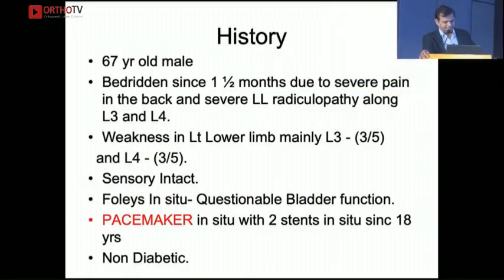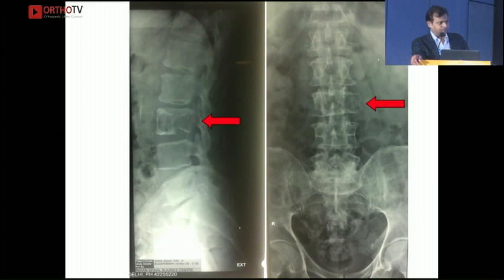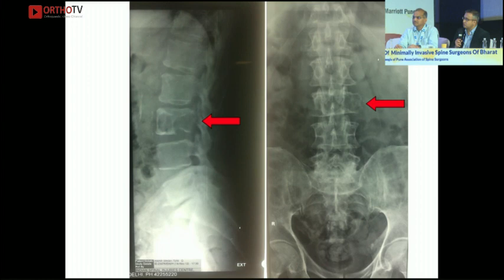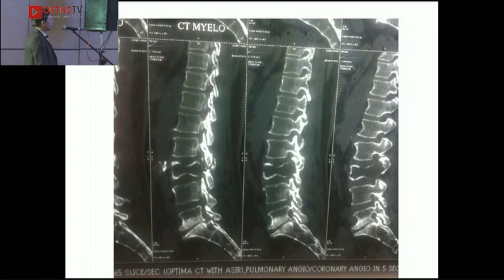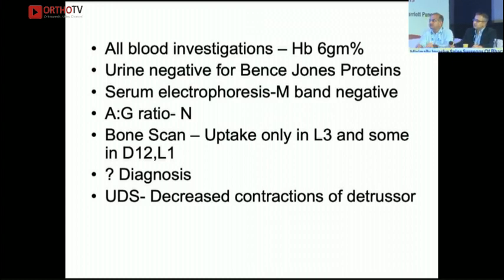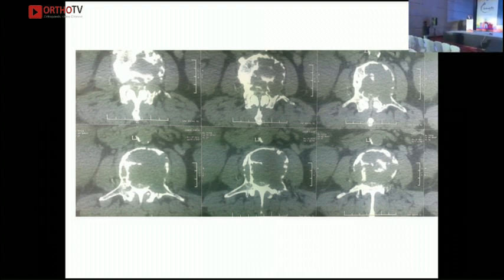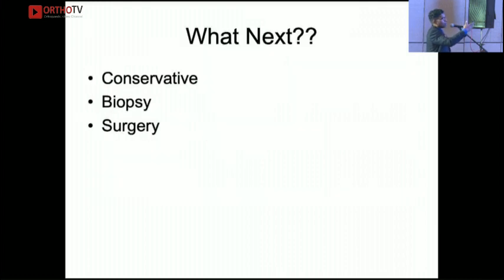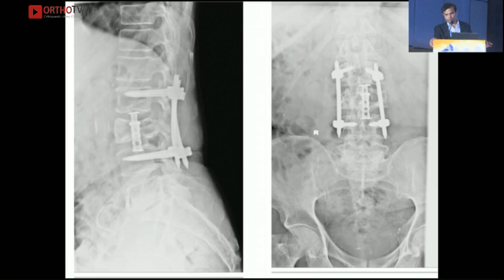Challenging Case of Tubule - Dr Gururaj Sangondimath